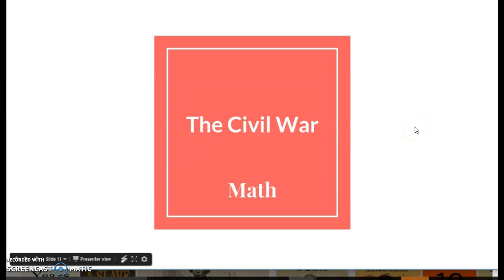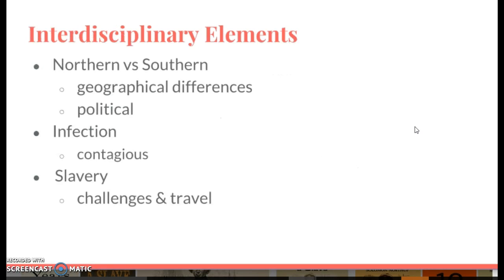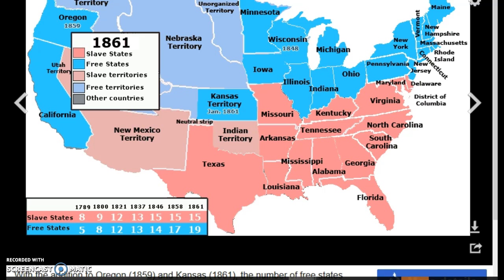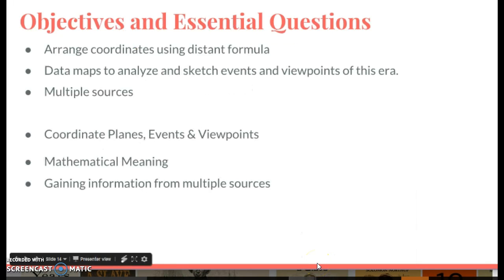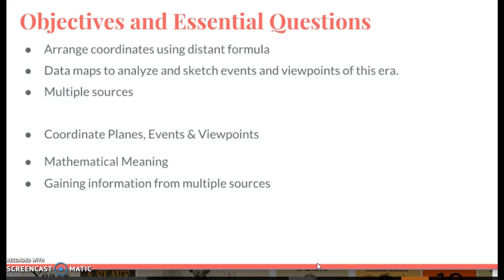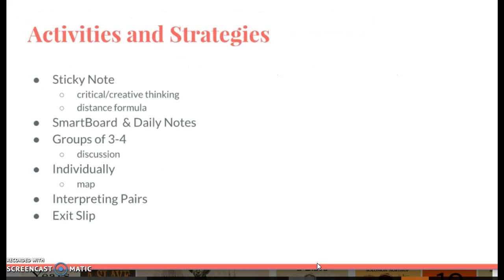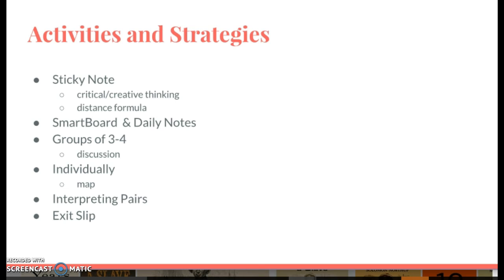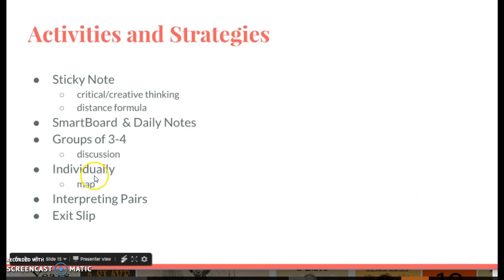Civil War UnitProject-Math